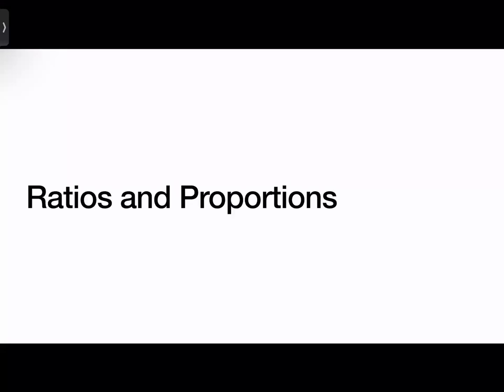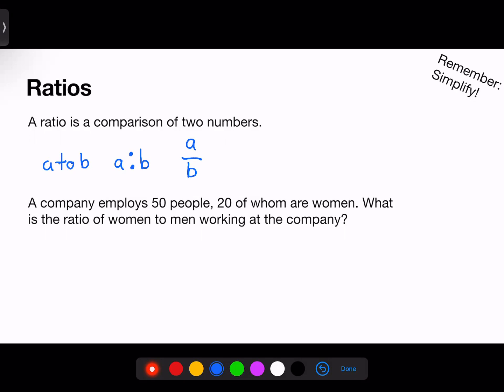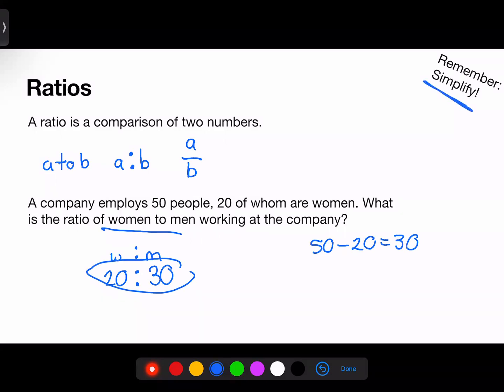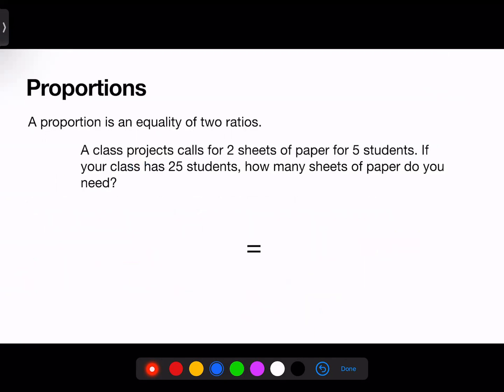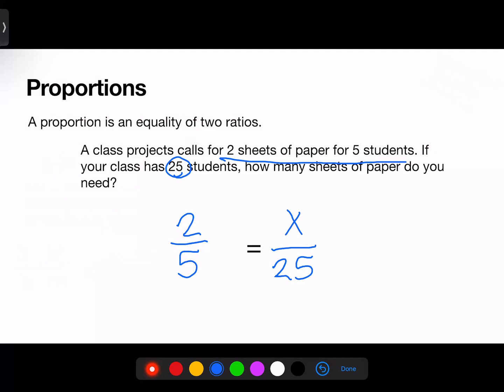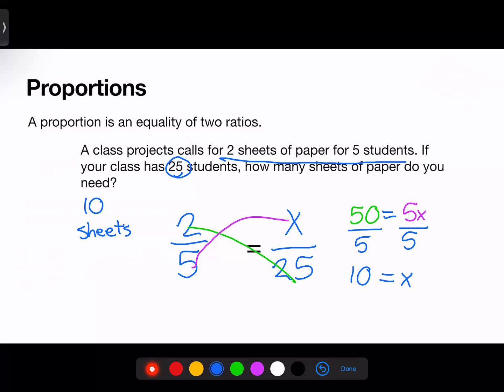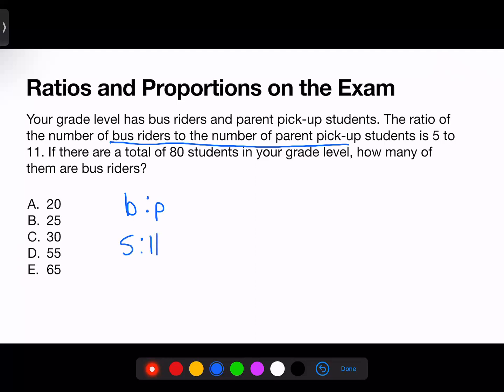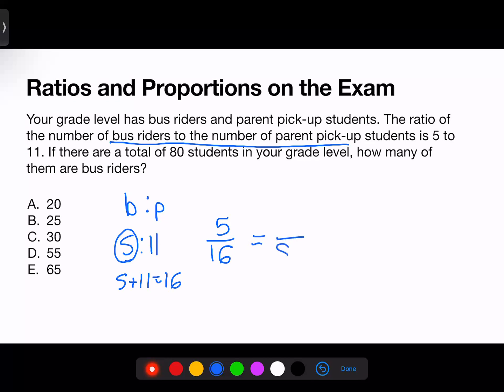Ratios + Proportions | Praxis Core Math